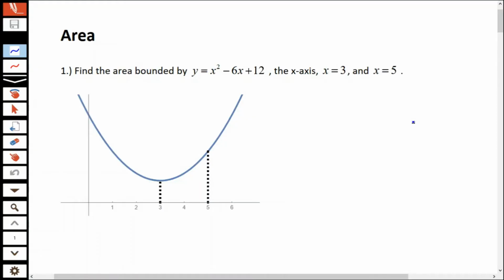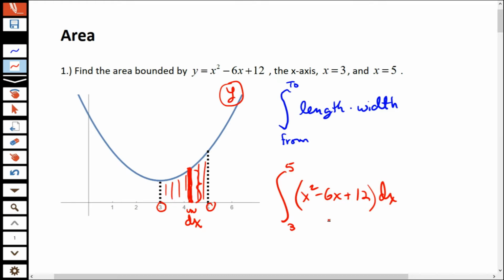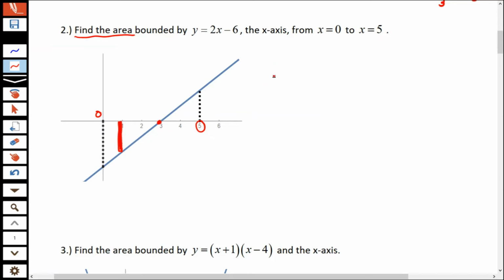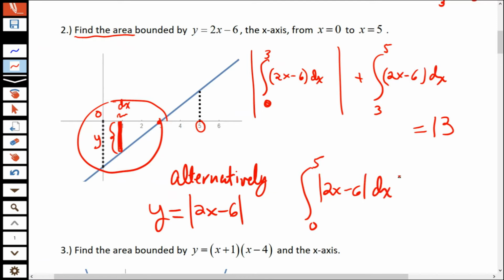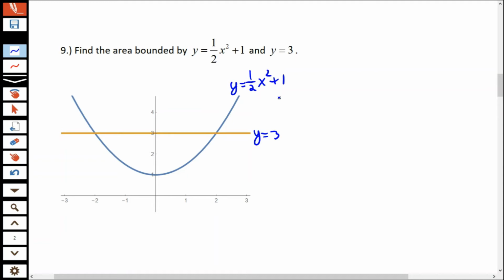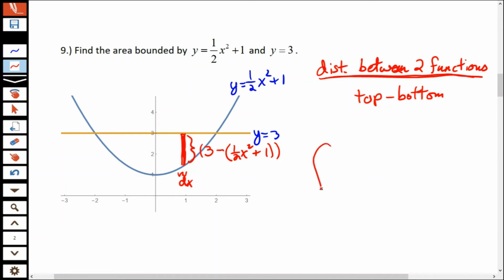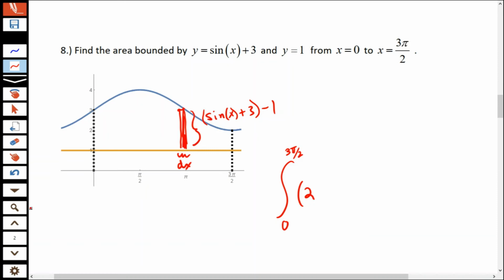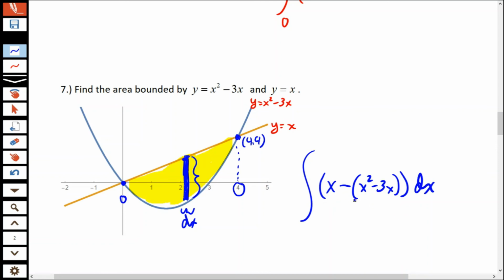Area Between Curves Part 1